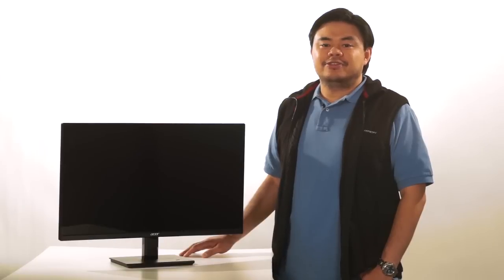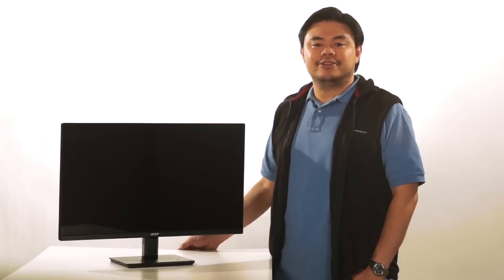Acer H276HL Review